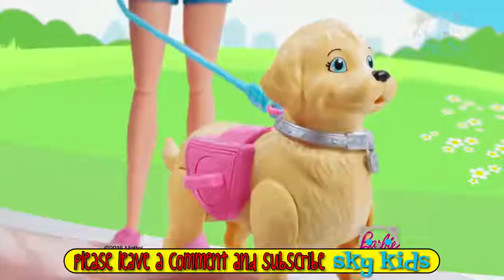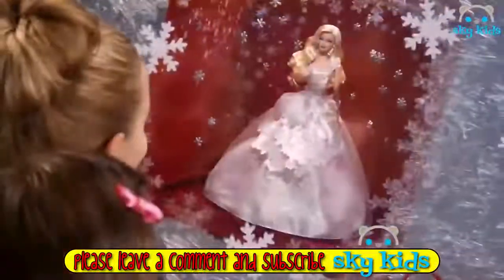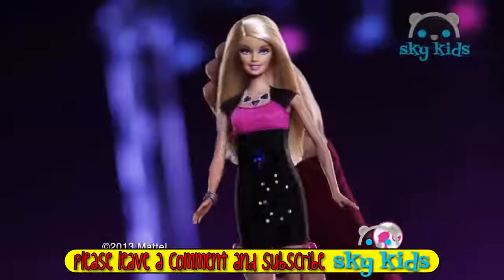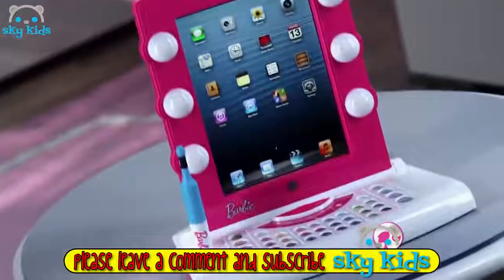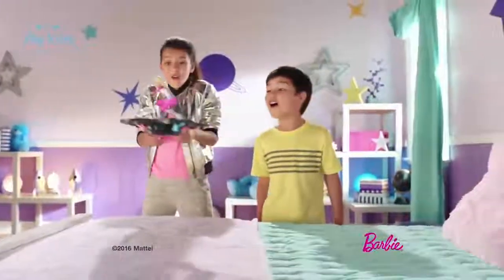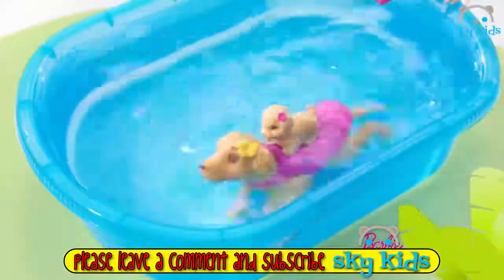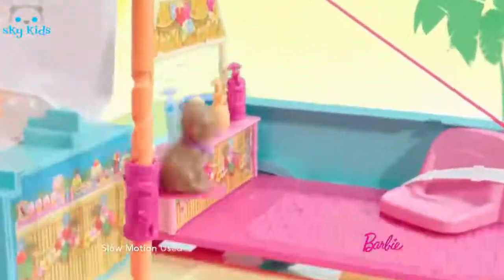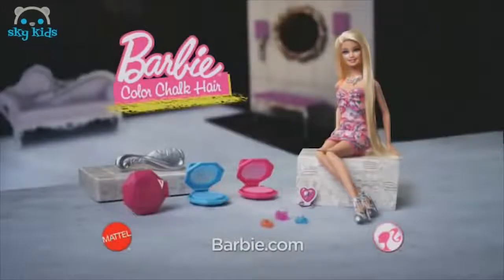Best Dolls 🌈 Rainbow Hair Barbie Doll 👄 Best Toys Commercials